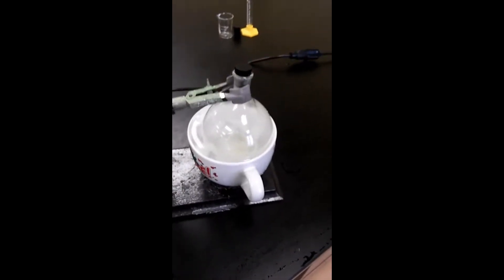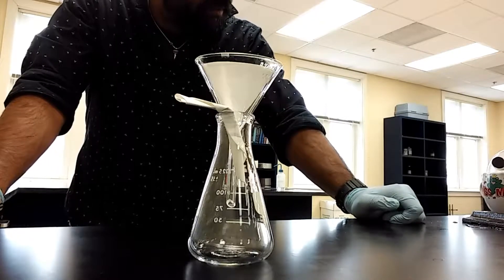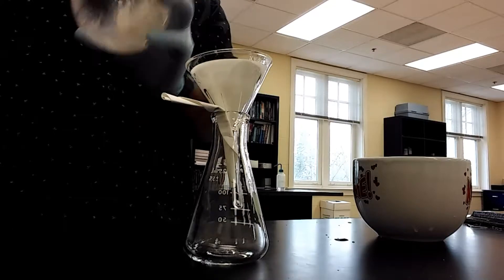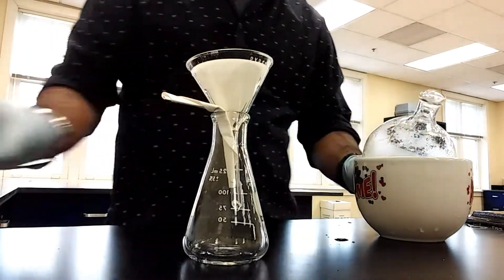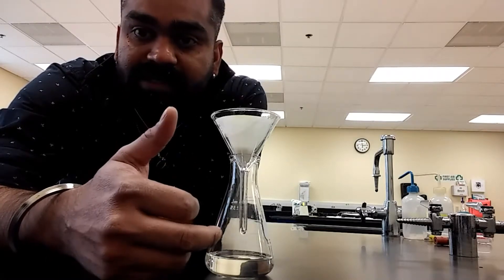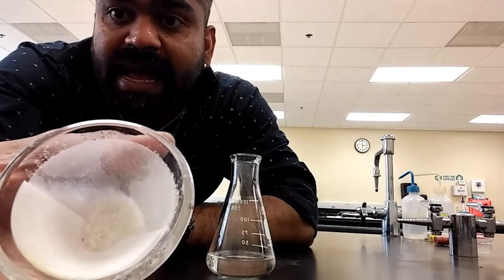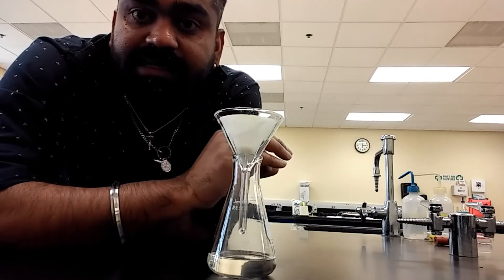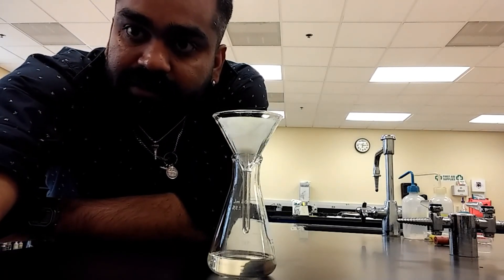Diels-Alder reaction (Part 2)